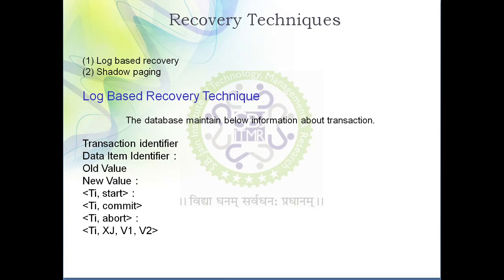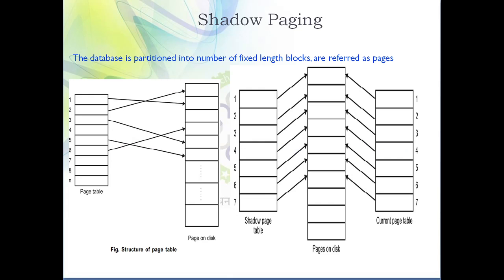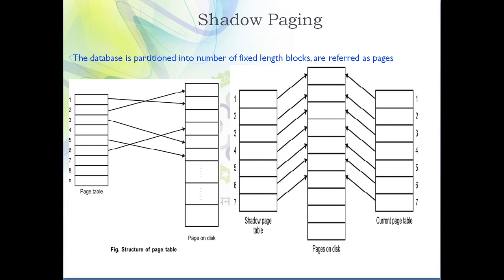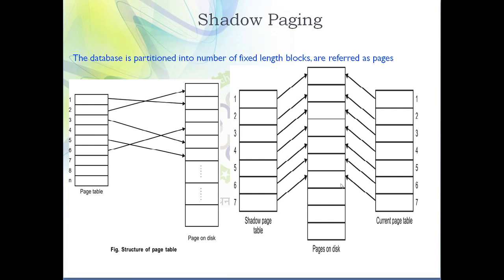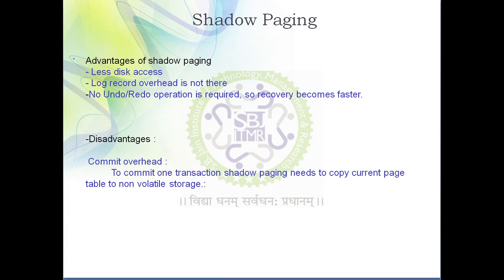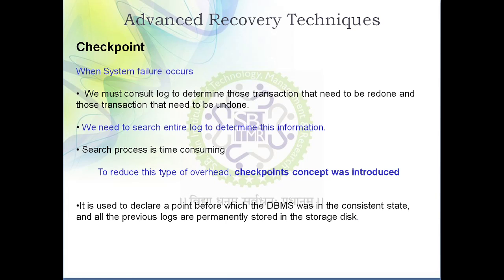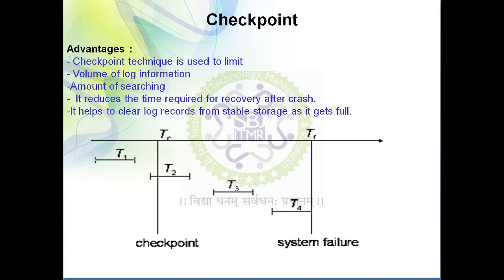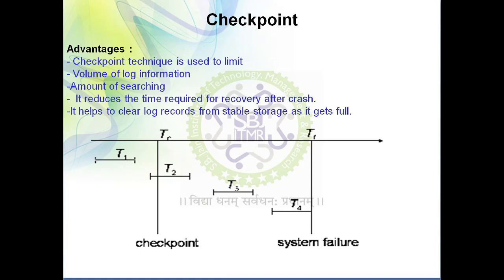D44 Recovery Techniques in Database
It describe Recovery Techniques in database like checkpoints, Log based recovery, and shadow paging.